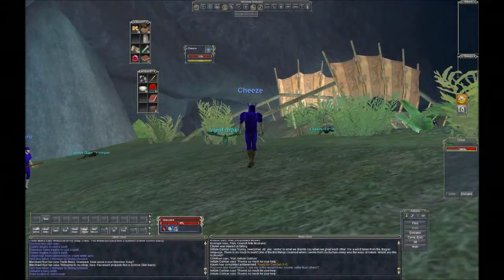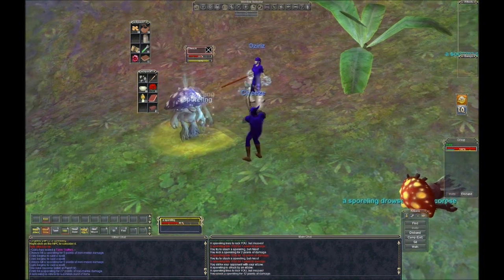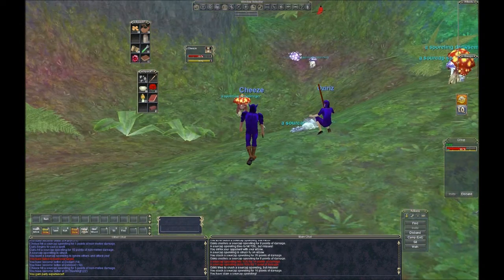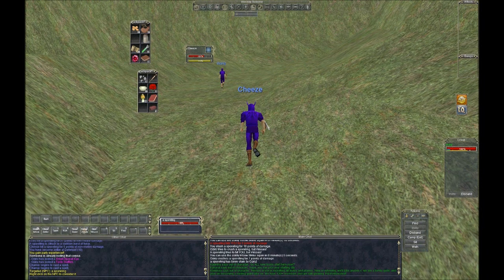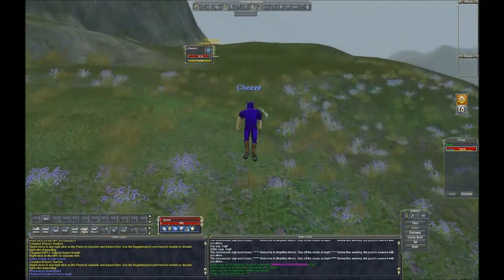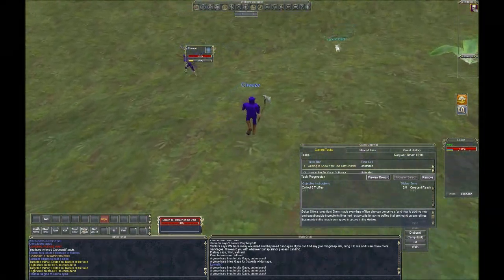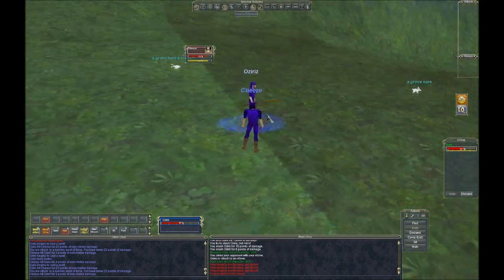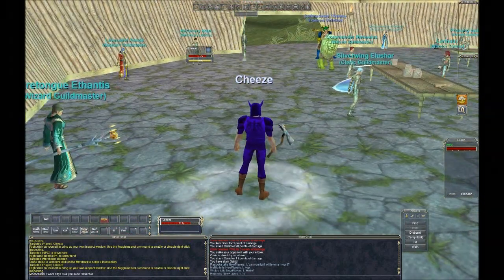The Evolution of MMOs: Everquest, Part 2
Oziriz and McCheeze takes a look at Everquest in the second episode of their series; "The Evolution of MMO's". Part 2.